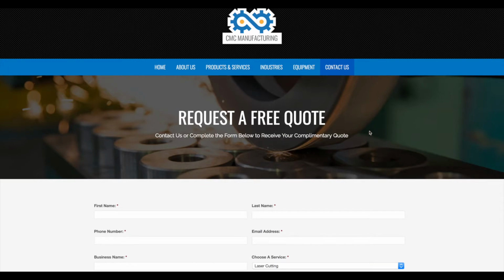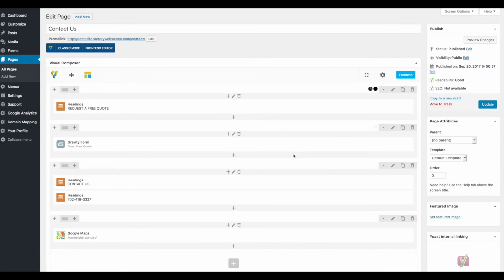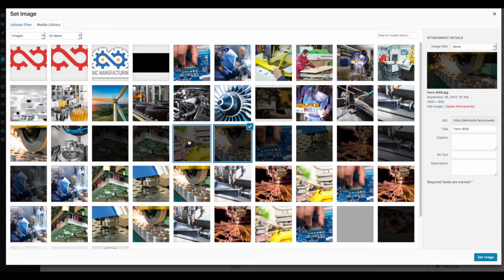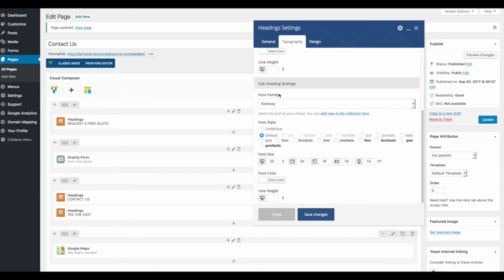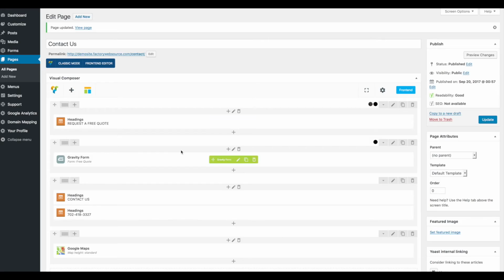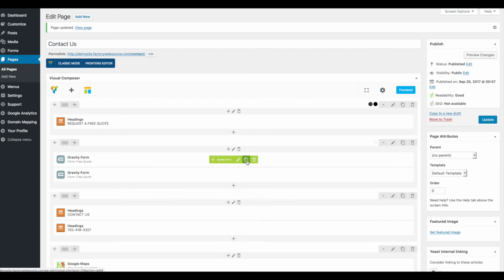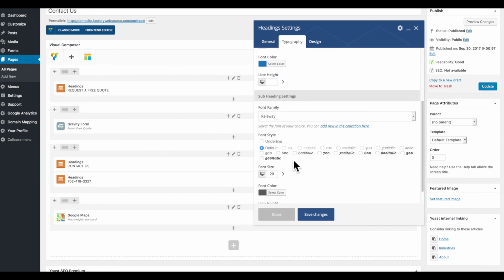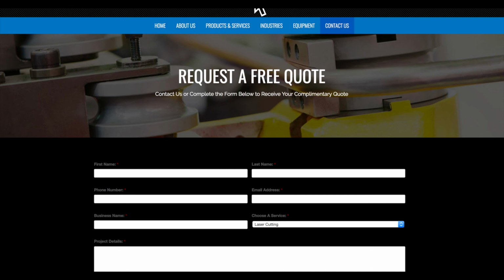Websites For Manufacturers - How to Edit Your Contact Page - Factory Web Source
In this tutorial I will show you how to edit the Contact page on your manufacturing website.

Get a manufacturing and industrial business website for only $79. to get started today!

We provide Manufacturers, Machine Shops, and Industrial Businesses with a simple and affordable website solution for you to promote your business and provide your customers with the information they need. Our professionally designed website templates have been developed specifically for the Industrial and Manufacturing industry. We offer the fastest, easiest, and most cost effective website solution.

Simply choose your design, customize your website with our easy to use content management system and tutorials, add your products and services, and launch your website today.